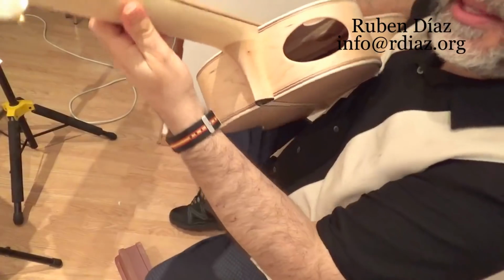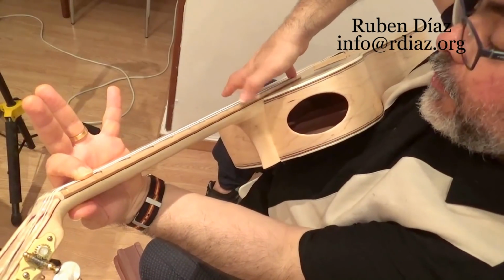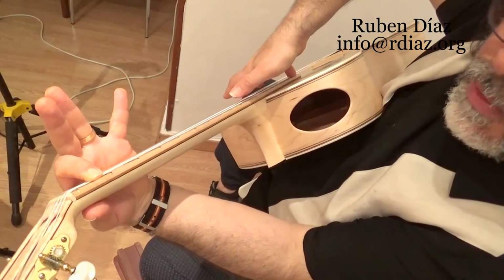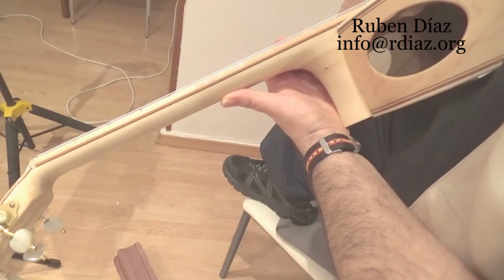Test for bent fret-boards learn Paco de Lucia´s course of action / Ruben Diaz flamenco guitar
Cheap factory made are more accurate than

^Ex.1/ 00:01
Ex.2/ 01:52
Ex.3/ 09:52
Ex.4/ 04:38 topic